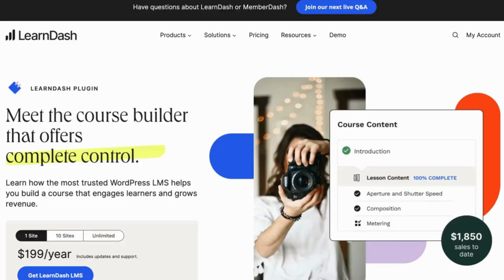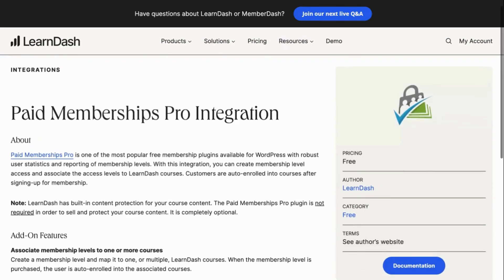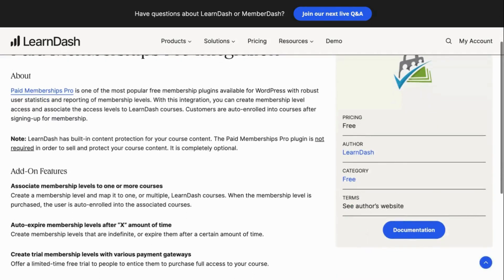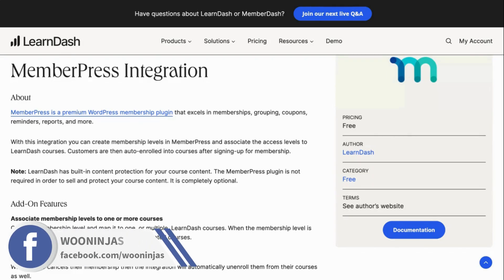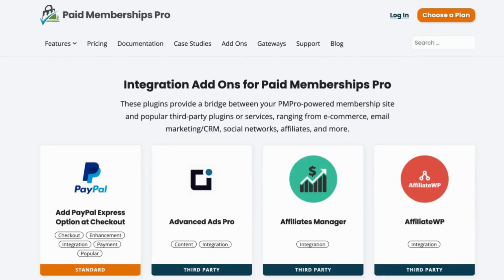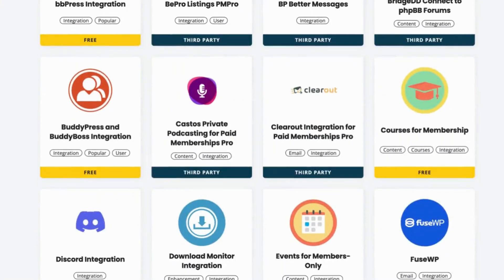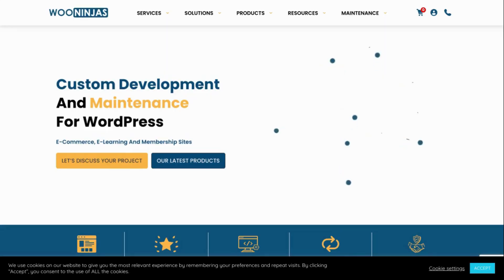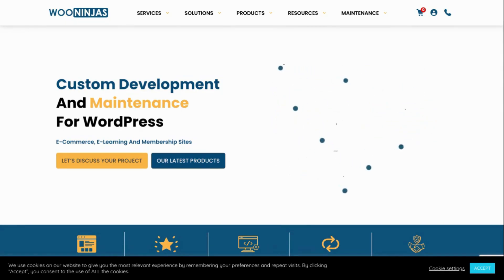Using LearnDash With A Membership Plugin - Do You Really Need A Membership Plugin?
In this video, we dive into the world of membership plugins and how they can enhance your LearnDash-powered e-learning site. If you're wondering whether you need a membership plugin and which ones are the best options, this video is for you!

We'll explore the benefits of integrating a membership plugin with LearnDash and also review some of the top membership plugins to consider.